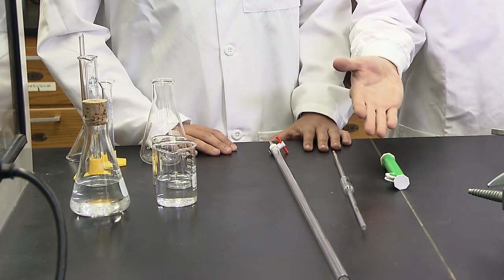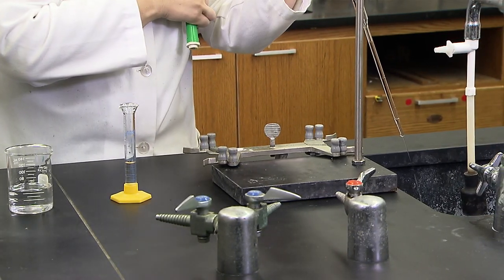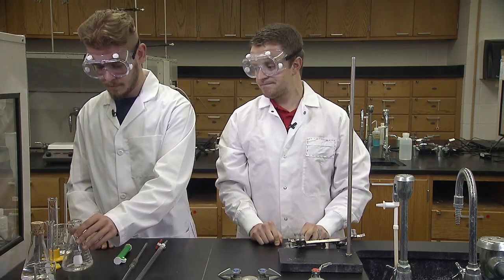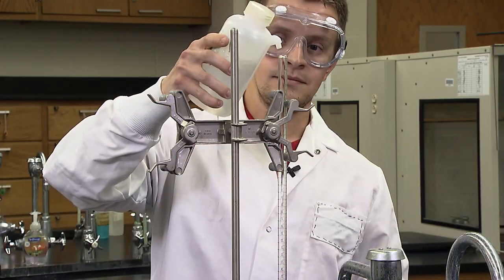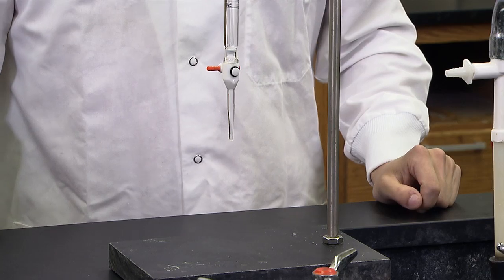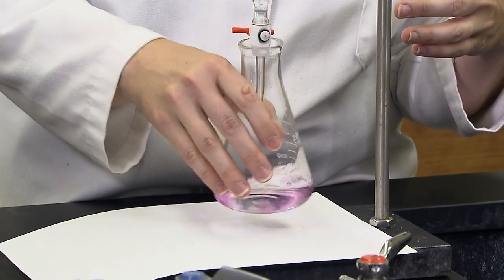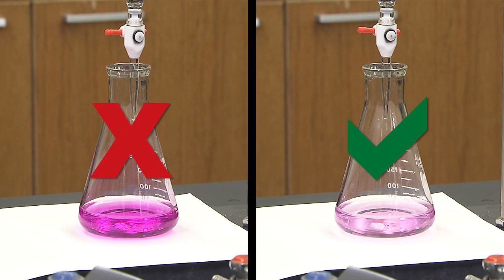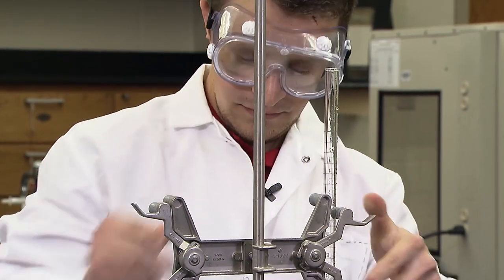Titration of Sulfuric Acid